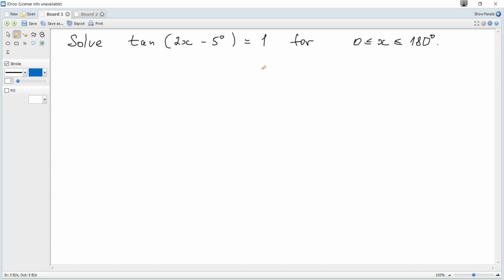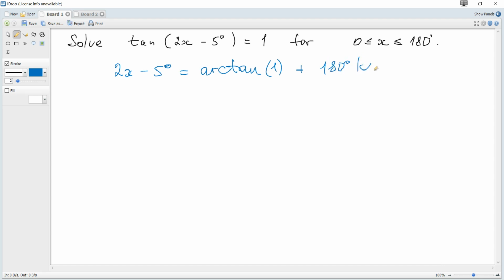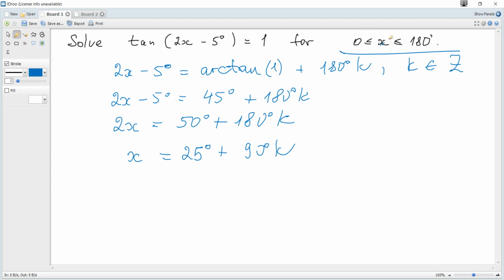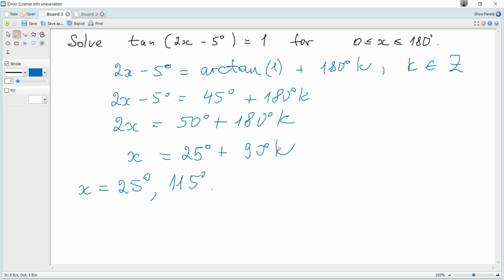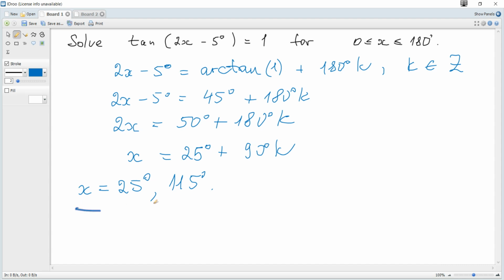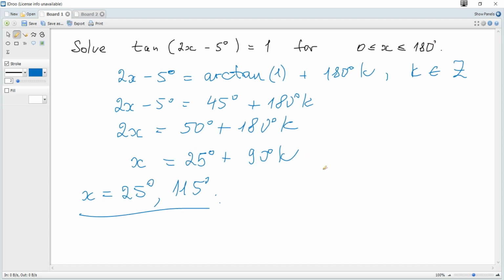IB Maths Past Papers AA May 2024 TZ2 HL 1-1, SL 1-2. tan(2x-5)=1. Trigonometric equation.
IB Maths SL Tutor Online